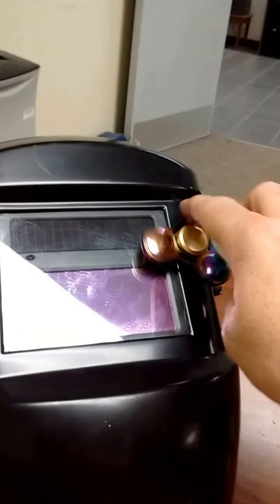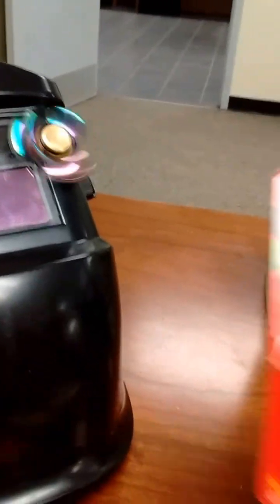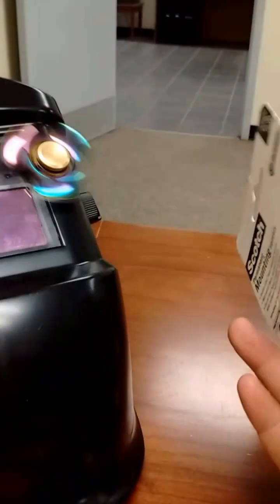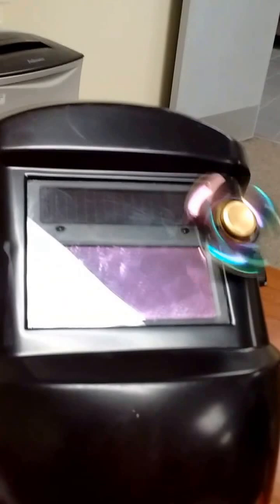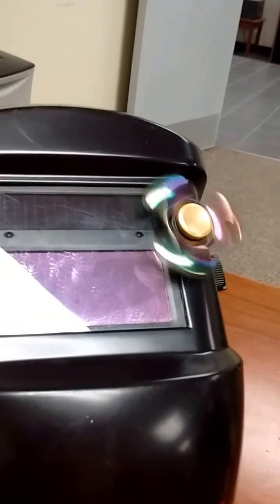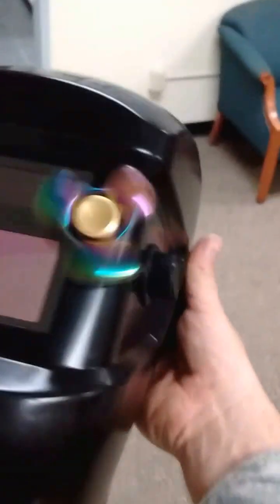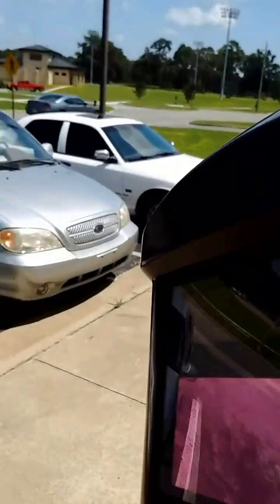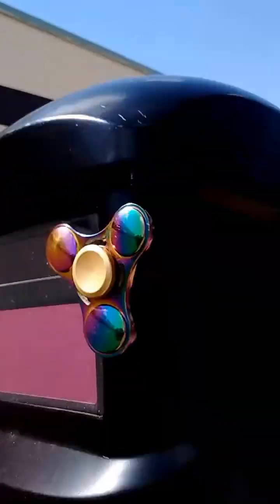See the Solar eclipse with auto-dim welding helmet and a fidget spinner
Solar eclipse auto dimming welders helmet set up with light pulse from my fidget spinner.